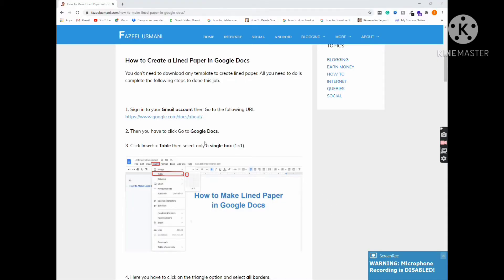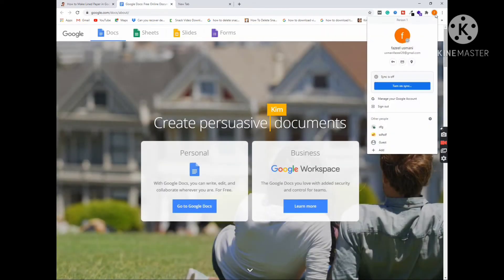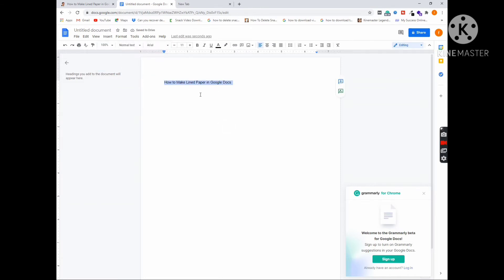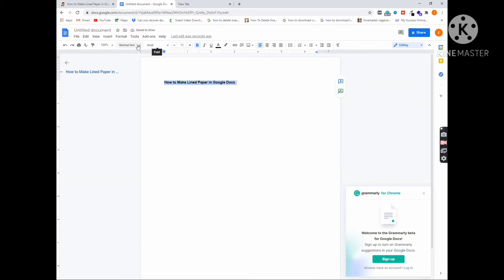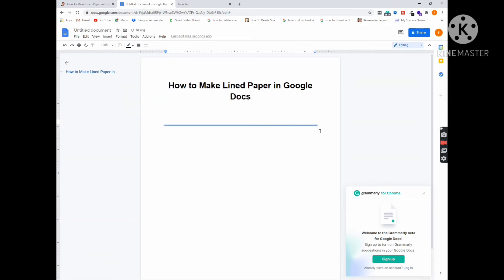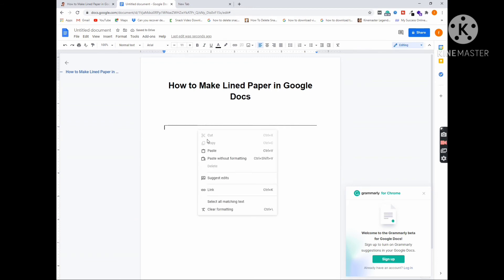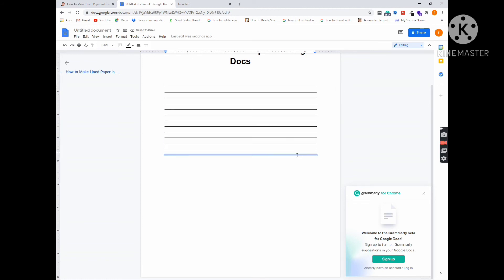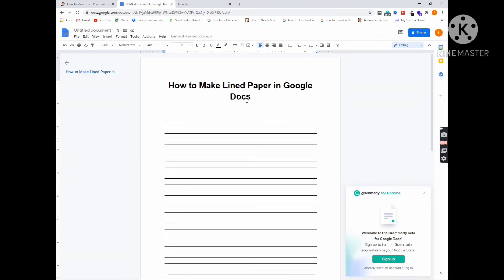How To Make Lined Paper In Google Docs [Easy & Proper Method] | How to Create a Lined Paper on Docs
In this video, I show you the proper and easy method to make a lined paper in Google Docs step by step. You can create as many as lined paper on Google Docs with this method. Google Docs allows users to create and edit documents online while collaborating with other users in real-time.